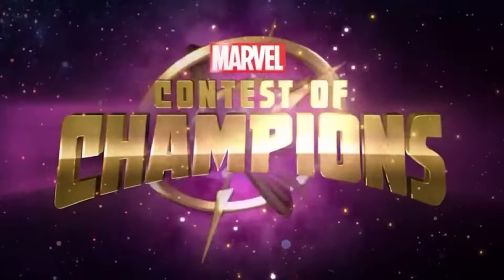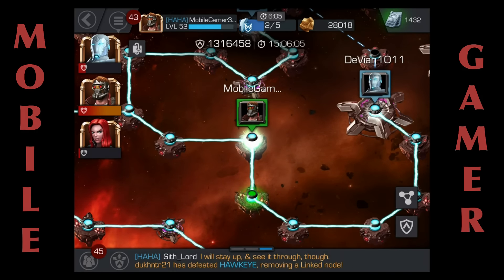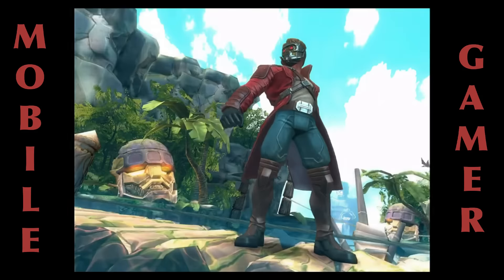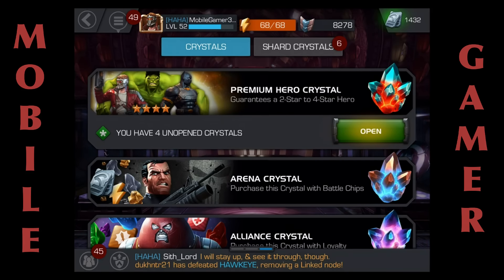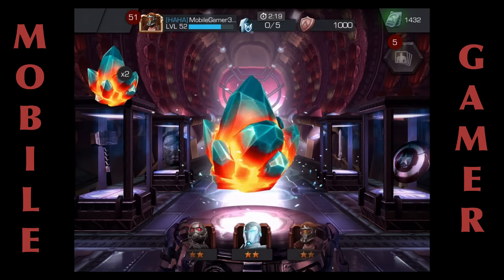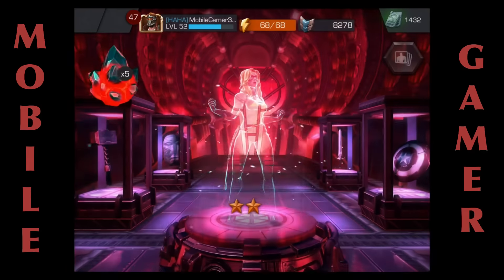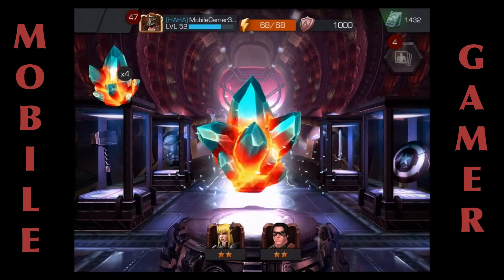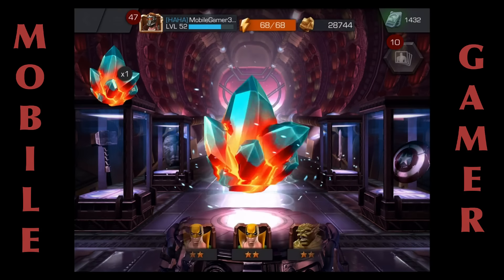Marvel Contest Of Champions - Venom's Ruse Crystal - AQ Rant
Okay so I have to rant about Electro being in the Alliance Quest, pretty much is BS to me.  Also open up this new Venom's Ruse crystal.

Checkout my app!